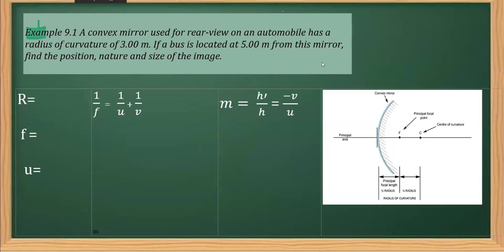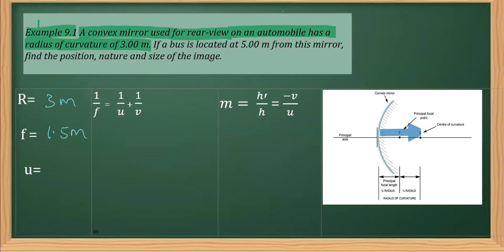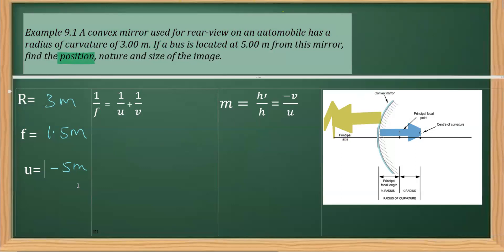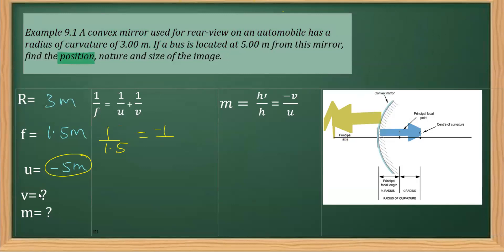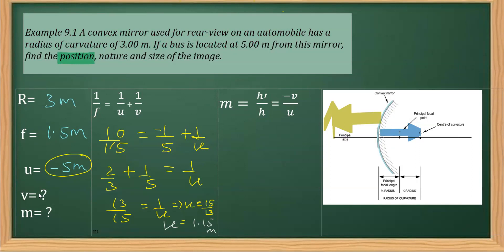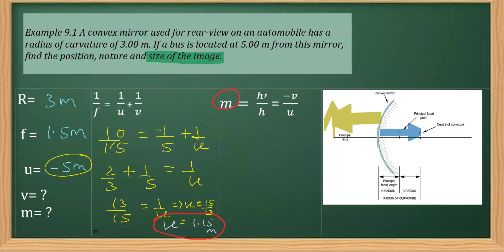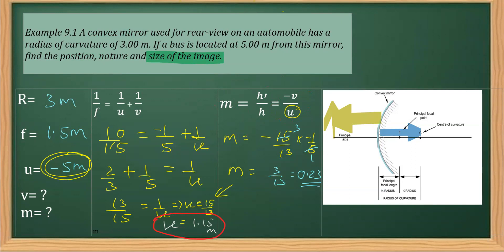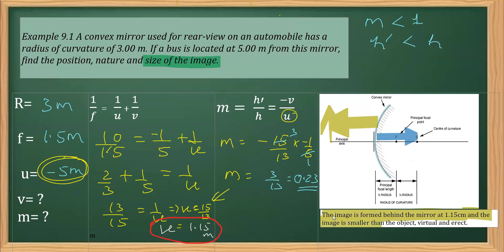A convex mirror used for rear view on an automobile has a radius of curvature of 3 00 m If a bus is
Example 9.1  NCERT (CHAPTER LIGHT) A convex mirror used for rear-view on an automobile has a radius of curvature of 3.00 m. If a bus is located at 5.00 m from this mirror, find the position, nature and size of the image.